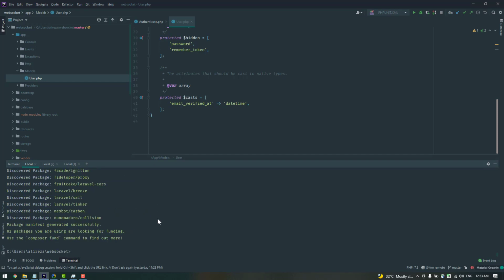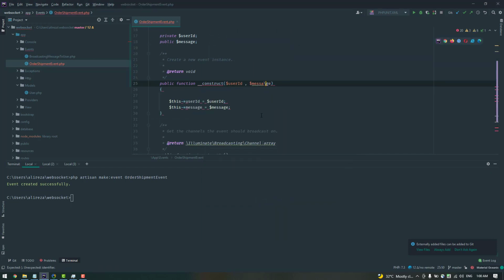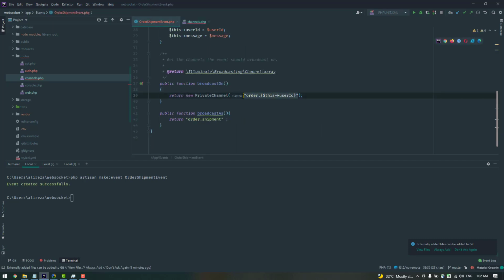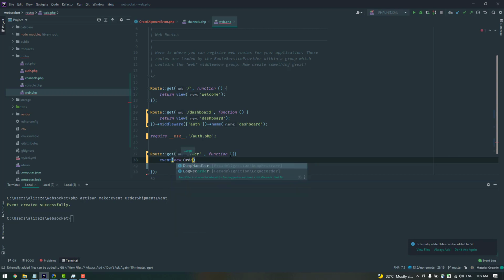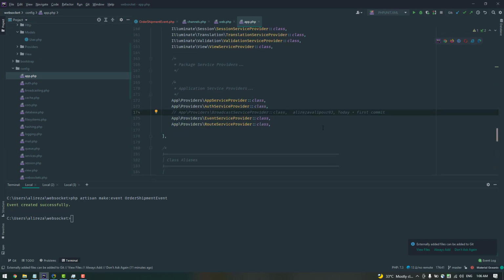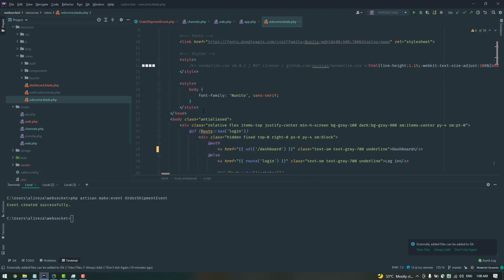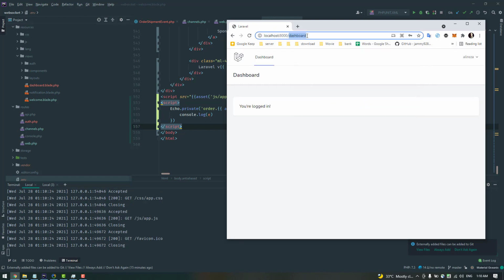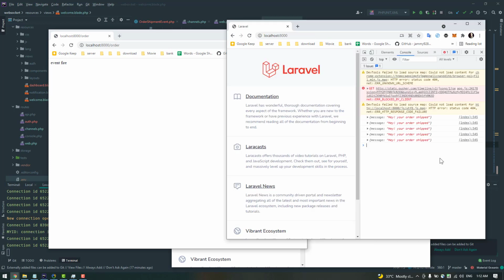How to use Laravel WebSocket - This lesson private channel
In this lesson, you gonna find out how to create a real-time application with Laravel WebSocket (Pusher replacement).
In this episode, you're gonna how to use the private channel on Laravel and its implementation in With Laravel Echo or Pusher library for the client section.
Private Channel is a little tricky. Watch carefully :)